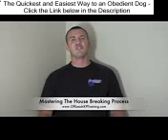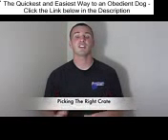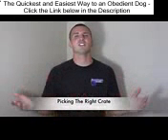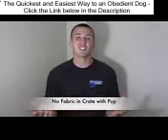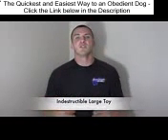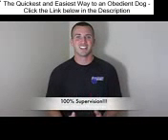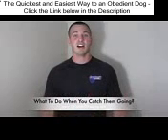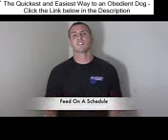How To House Train Puppy Crate Training A Dog - Dog training How to How To House Train Puppy Crate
How To House Train Puppy Crate Training A Dog - How To House Train Puppy: Crate Training A Dog

Want Nick and Off Leash K9 Training to COME TO YOU and train you and your dog?

Dog Trainer Jacksonville North Carolina
Dog Trainers Arlington Texas

Nose Work Dog Training Northern Virginia
K9 Nose Work Northern Virginia
Nose Detection Training Northern Virginia
Odor Detection Training Northern Virginia

Dog Training Charlotte North Carolina
Dog Training Dubuque Iowa
Dog Training Chicago Illinois

Dog Training Cleveland Ohio

Dog Training Colorado Springs Colorado

Dog Training Columbus, Ohio
Dog Training Hampton Roads Virginia
Dog Training Dallas Texas
Dog Training Culver City California
Dog Training Denver Colorado

Dog Training Detroit, Mich.

Dog Training El Paso Texas

Dog Training Fort Worth Texas

shock collar training, northern virginia
shock collars
new hampshire
santa monica california
ecollar training

jacksonville, nc
northern new jersey
Massachusetts
new hampshire

Dog Training Los Angeles California
Dog Training Honolulu Hawaii

Dog Training Houston Texas
Dog Training Oceanside California
Dog Training business opportunity Escondido California
Dog Training business opportunity Encinitas California
Dog Training business opportunity in Del Mar California

Dog Training remote collar training Indianapolis Indiana

Dog Training E collar training Jacksonville Florida
Dog Training Tampa Florida

Dog Training Kansas City Missouri
Dog Training and Dog obedience in Culver City California
Electronic collar training Las Vegas Nevada

Louisville Kentucky

Dog Training Nashville Tennessee

Dog Training Contra Costa County California

Dog Training Miami Florida

Dog Training Milwaukee Wisconsin

Dog Training Minneapolis Minnesota

Dog Training New Orleans Louisiana

Dog Training New York N.Y.

Dog Training Oakland California

Dog Training Oklahoma City Oklahoma

Dog Training Omaha Nebraska

Dog Training Philadelphia Pennsylvania

Dog Training Phoenix Arizona

Dog Training Portland Oregon

Dog Training Sacramento California

Dog Training St. Louis Missouri

Dog Training San Antonio Texas

Dog Training San Diego California

Dog Training San Francisco California

Dog Training San Jose California

Dog Training Seattle Washington

Dog Training Tucson Arizona

Dog Training Tulsa Oklahoma
Maryland cities and in the surrounding areas:
Annapolis, Arbutus Arnold, Aspen Hill, Baltimore, Bel Air, North Bel Air South, Bethesda, Bowie, Carney, Catonsville, Chillum, Clinton, Colesville, Columbia, jacksonville north carolina
Crofton, Cumberland, Damascus, Darnestown, Dundalk, Easton, Eldersburg, Elkridge, Elkton, Ellicott Cit,y Essex, Fairland, Fort Meade, Fort Washington,
Frederick, Gaithersburg, Germantown, Glen Burnie, Greater Landover, Upper Marlboro, Greenbelt, Hagerstown, Havre de Grace, Hillcrest Heights, La Plata, Lochearn, Londontowne, Middle River, Milford Mill, Montgomery Village, Mount Airy, North Bethesda, North Laurel, North Potomac, Ocean City, Odenton, Olney, Owings Mills, Oxon Hill, Glassmanor, Parkville, Pasadena, Perry Hall, Pikesville, Potomac, Randallstown, Reisterstown, Rockville, Salisbury, Severn, Severna Park, Silver Spring, South Gate, South Laurel, St. Charles, Suitland, Silver Hill, Towson, Waldorf, Westminster, Wheaton, Glenmont, White Marsh, White Oak, and Woodlawn.

We offer training service for our dog obedience, dog behavior problem solving and retriever training customers in the following Pennsylvania cities and in the surrounding areas:

We offer training service for our dog obedience, dog behavior problem solving and retriever training customers in the following Virginia cities and in the surrounding areas: